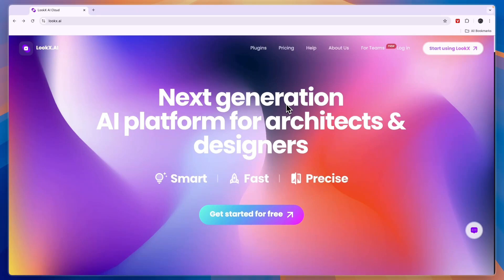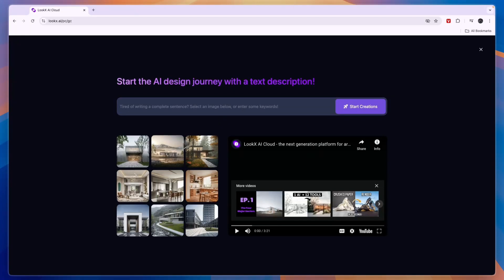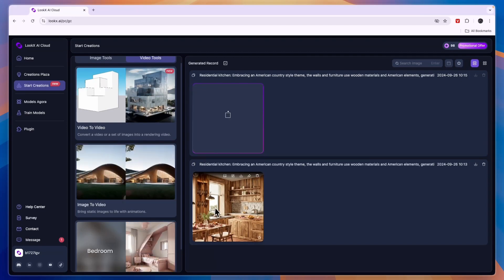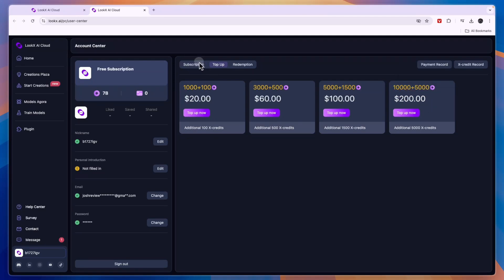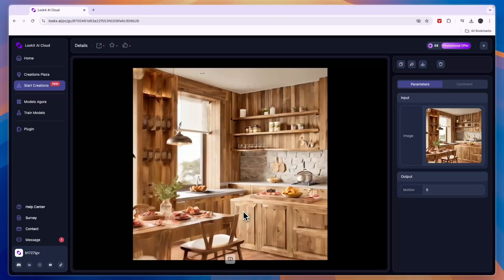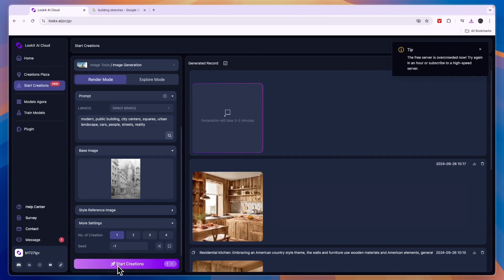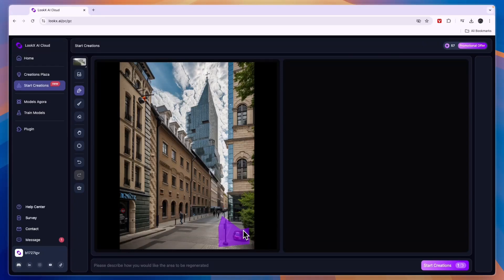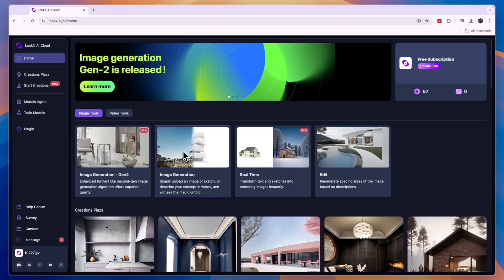How to Use LookX AI (2026) | LookX AI Cloud Tutorial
In this video I'll show you how to Use LookX AI.